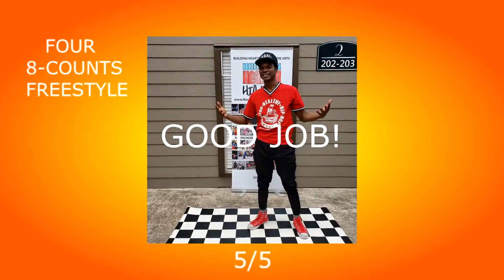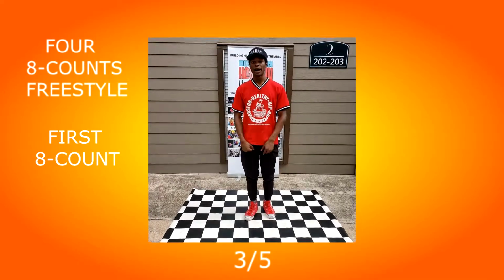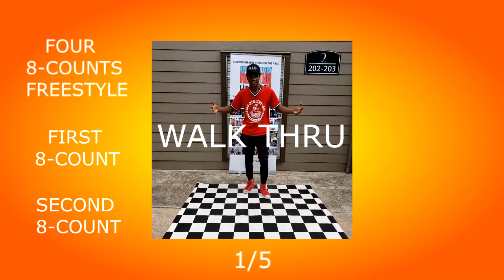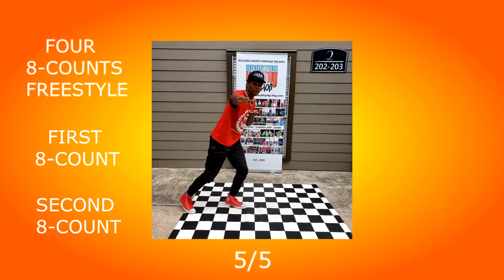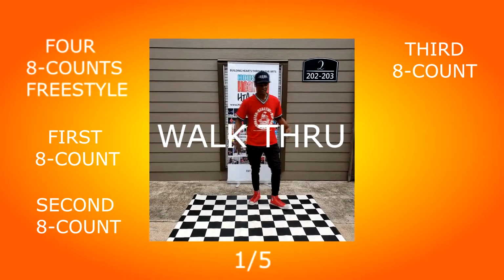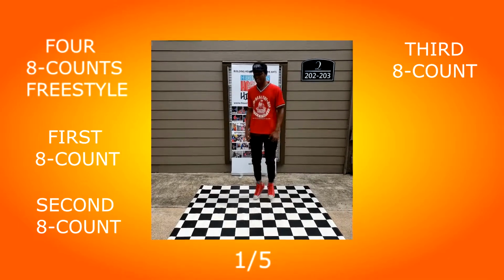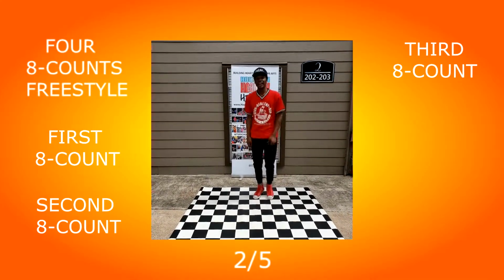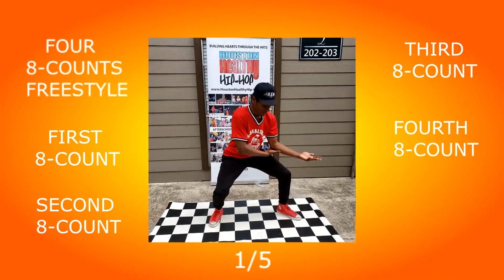Joyner Lucas - Will Choreography